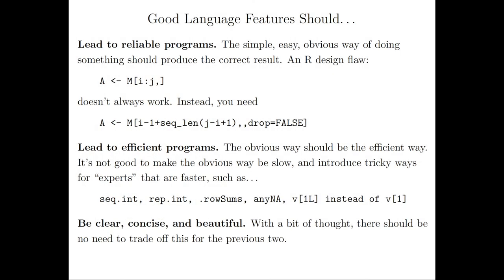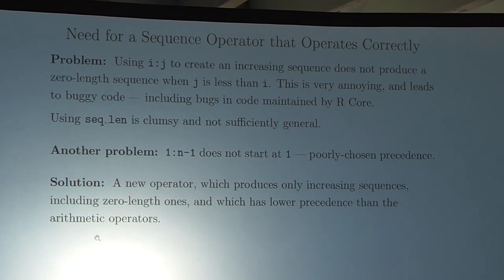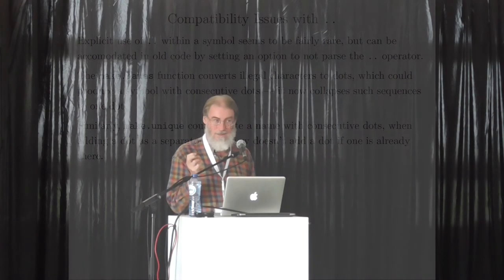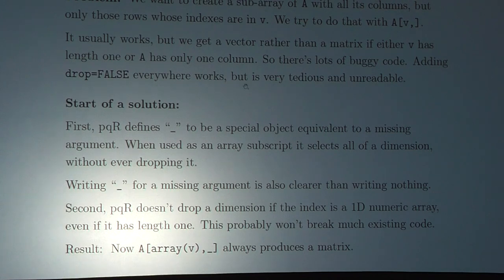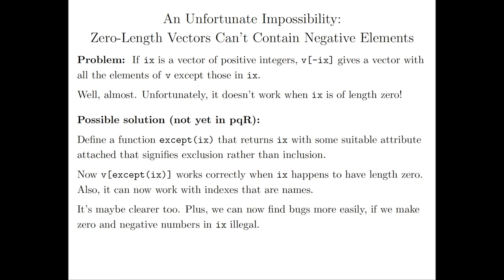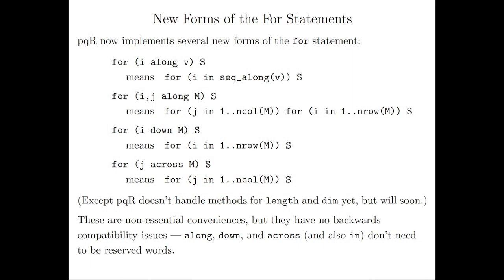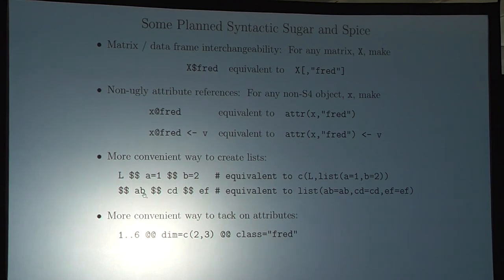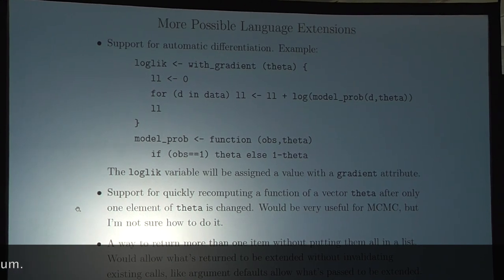Recent and planned language extensions in pqR by Radford Neal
Radford Neal presents some recent and planned extensions in pqR, the fork of R, at the RIOT workshop on July 5th, 2017 in Brussels.